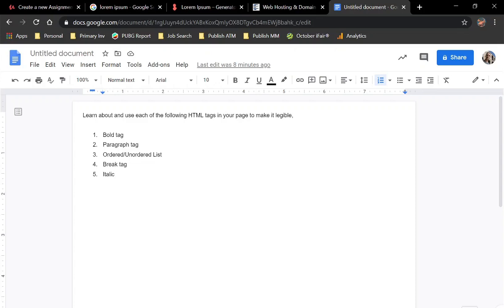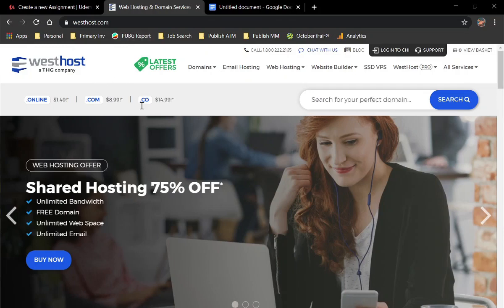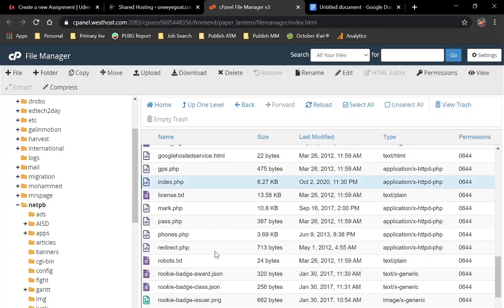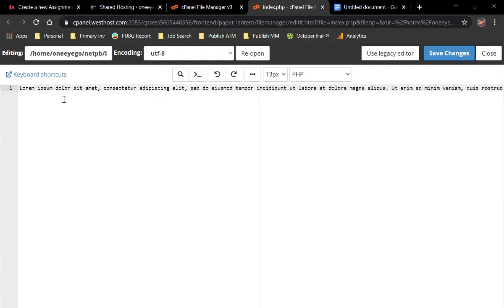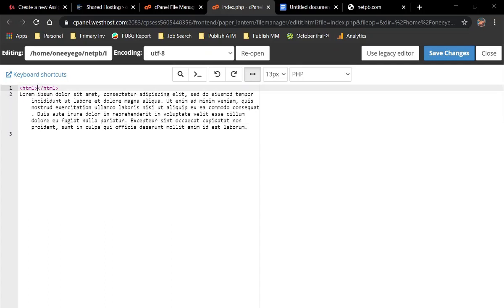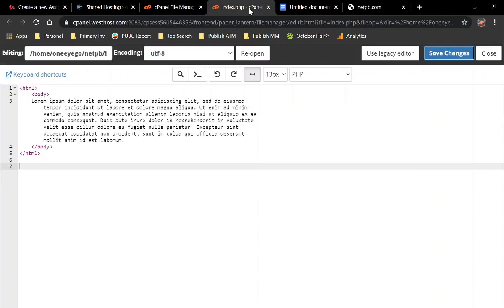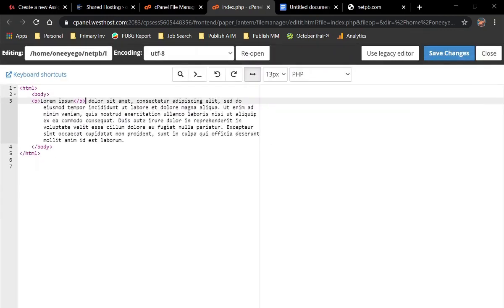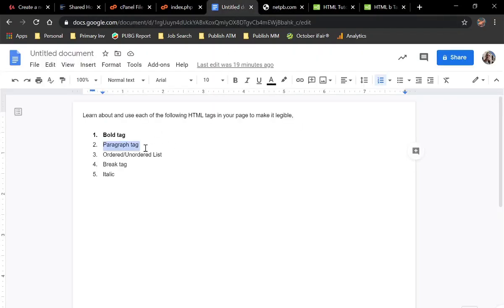Create a Website Using HTML Part 2 Basic Elements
The following assignments will guide you through the basics of creating a simple website. The topics covered have an associated video that I recommend that you watch. Although you can easily find this information online, I explain how to use the code in context which will help your overall understanding of the concepts covered. Researching skills are key for programmers as there will always be hurdles to what you want to achieve. Finding a good web site for reference is important. I recommend using W3Schools. It has very easy to understand code examples.

Using your Internet research skills, find a good HTML Reference site. The site should be easy to understand and should have easy to follow examples. I would recommend using Google to find the following terms such as PHP, HTML, and CSS. If you consistently find one site that you use, bookmark it!

Learn about and use each of the following HTML tags in your page to make it legible,

Bold tag

Paragraph tag

Ordered/Unordered List

Break tag

Italic

What is tag nesting?

How can a programmer tell where a problem is in the code of a web page?

What is the main file that all web servers look for to start a web site?